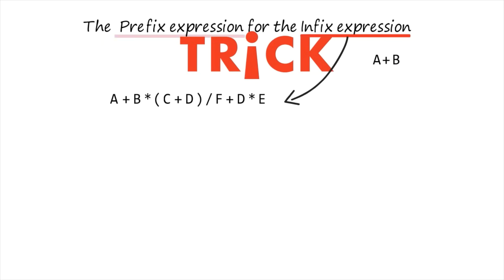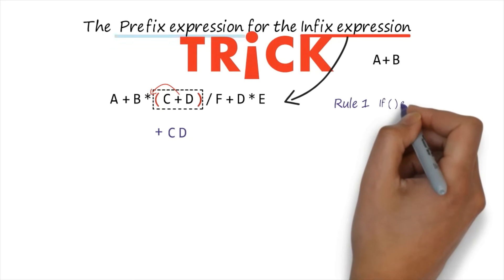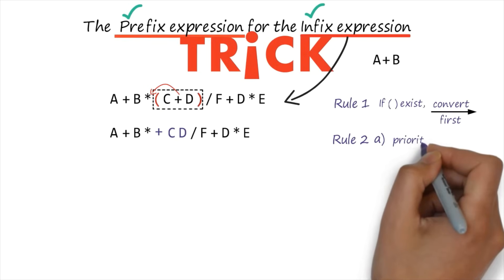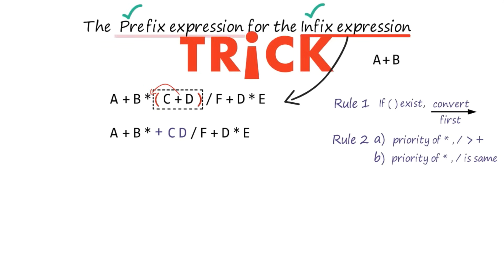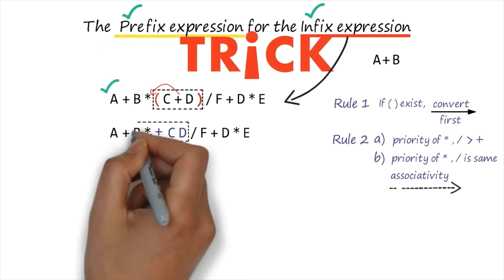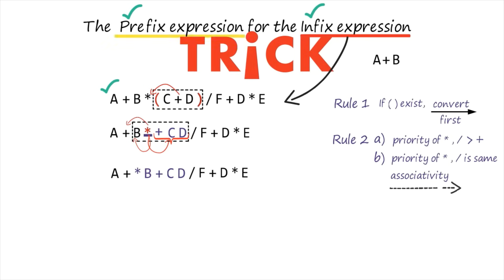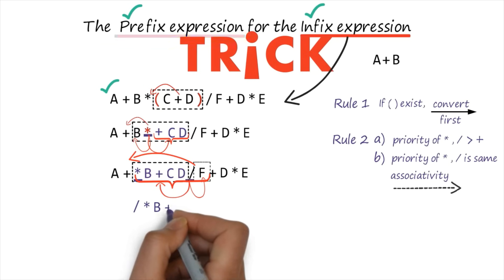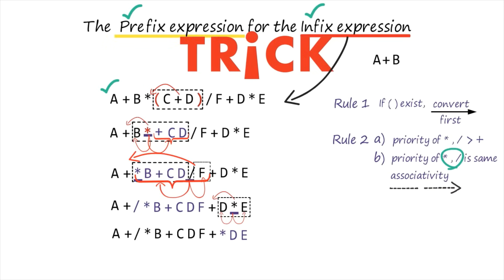Infix To Prefix Conversion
In real-life applications, the conversion from Infix to Prefix notation holds practical significance across diverse fields. Prefix notation, where operators precede their operands, is preferred for its simplicity and parsing advantages in representing mathematical expressions. In compiler design, the conversion facilitates optimization strategies and intermediate code generation, adding flexibility to the compilation process. Moreover, in natural language processing and syntax analysis, the transformation aids in constructing parsing trees for structured expression representation. Mathematical software applications, particularly those dealing with symbolic computation, may adopt Prefix notation for internal handling, impacting computational efficiency and ease of manipulation. In educational settings, Infix to Prefix conversion serves as an instructive example for algorithmic problem-solving, enhancing students' comprehension of expression transformations and parsing. Network protocols and certain algorithmic optimizations also leverage Prefix notation. Overall, the Infix to Prefix conversion proves its versatility and applicability in real-world scenarios, contributing to enhanced expression representation, compiler design, parsing, and computational efficiency.